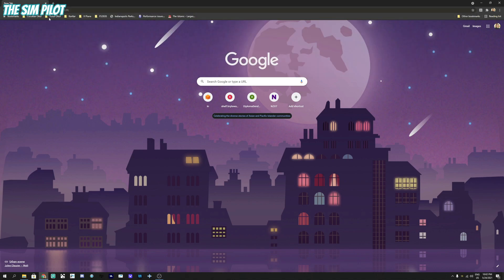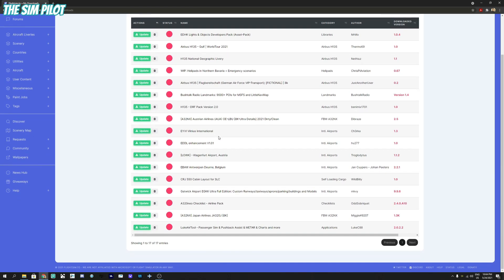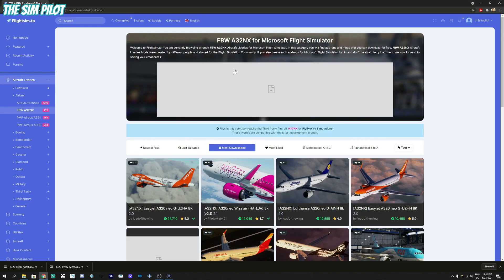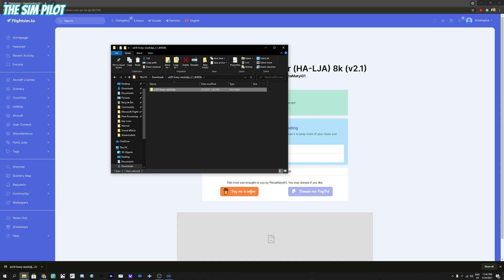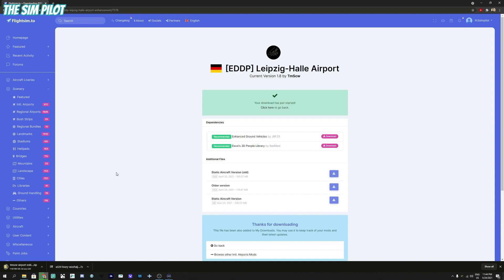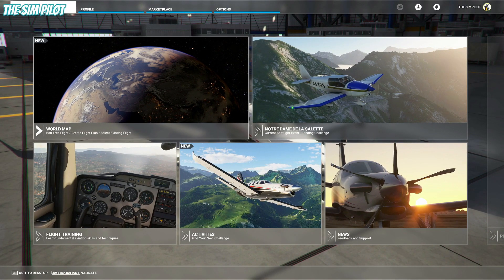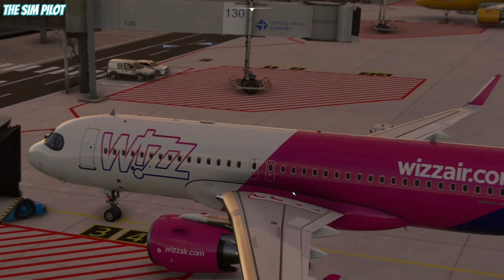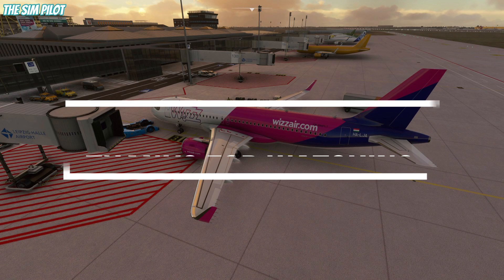Microsoft Flight Simulator 2020 | HOW TO DOWNLOAD AND INSTALL | AIRCRAFT LIVERIES & CUSTOM SCENERY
Hello everyone, in this mini tutorial requested by Koushik Narayanan we'll look into how aircraft liveries and custom scenery is installed,  Enjoy!

CPU: I5 9600K @ 5.0GhZ
Motherboard: AsRock Phantom Gaming Z390 ITX
GPU:  Zotac GTX1070ti
Ram: 32GB Viper 3200mhz DDR-4
HDD: Crucial P2 M.2 PCI-e 500 GB